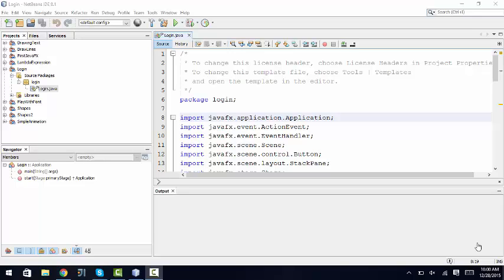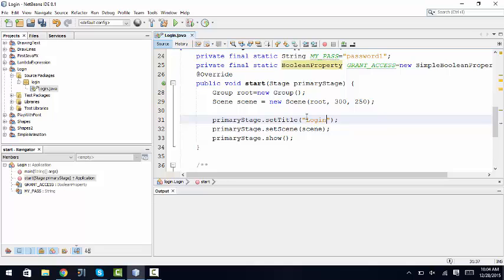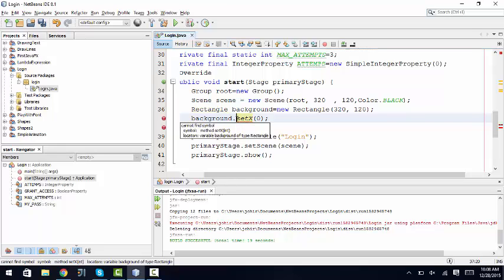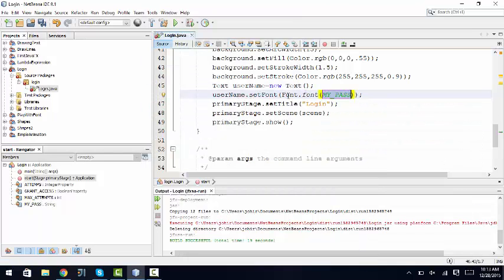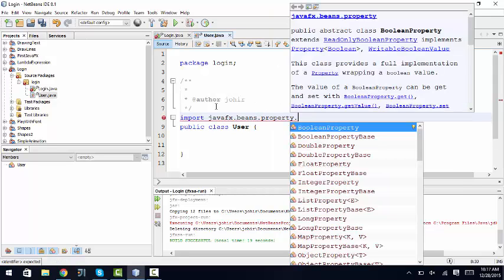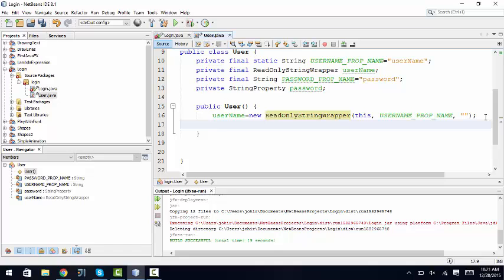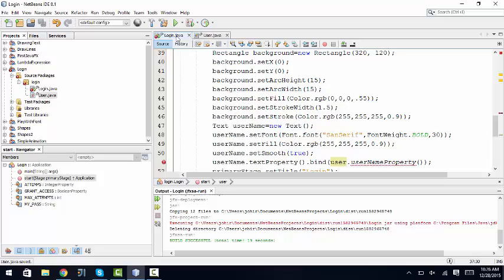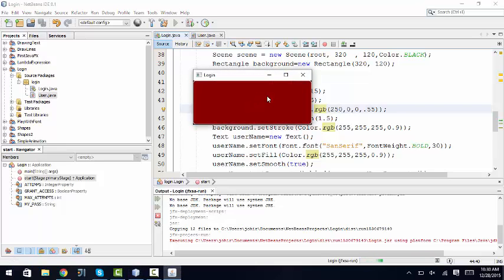JavaFX Tutorial 17 Binding,Property and Login